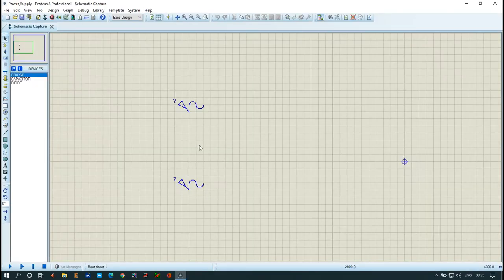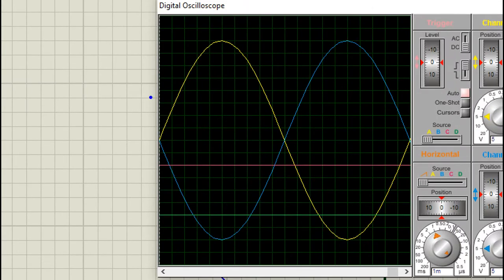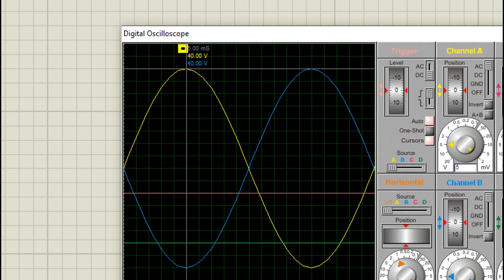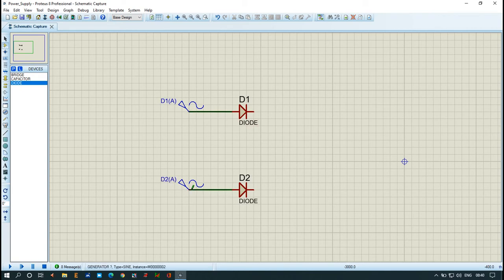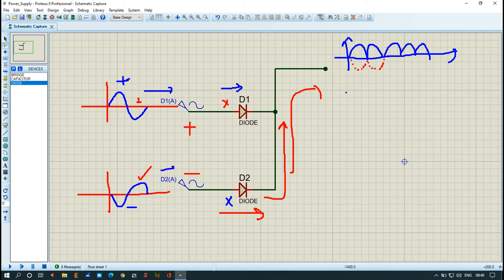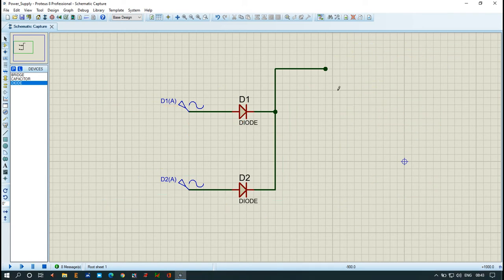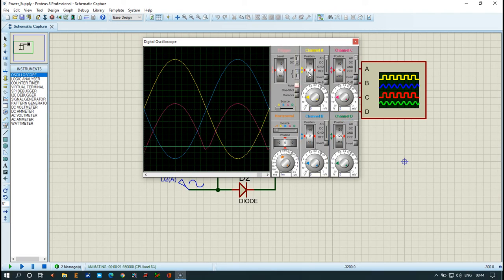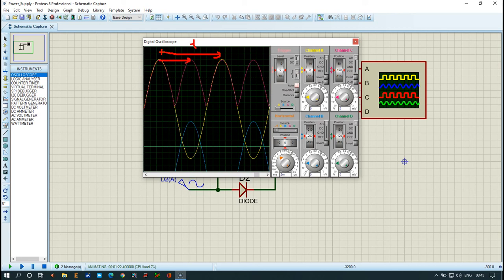Diode Simulation in Proteus | Circuit Design and Simulation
Diode Simulation using Proteus professional tool. Circuit Design using Proteus Professional; Circuit design using Proteus professional is best way to learn and understand the electronics circuits. In this video you will be able to learn about how to study the electronics components and its behavior over the application and controlling the outputs based on our requirement. Proteus professional software provides the best platform to analyze the circuit waveform and create the circuit on our requirements. This tool provides us many scripted electronics components which are able to simulate on your PC. In this class we will learn how to make diode simulation in proteus software and analyze the output waveform.

2. PCB Design Crash Course: 3D Package & Board Design Approach

3. Complete Eagle CAD PCB Design: Theory and Practical approach

4. Getting Started with Eagle CAD PCB design: (FREE)

5. Electronic Circuit Simulation Using Proteus Professional

6. Microsoft Excel Course For Beginners (FREE)

7. Getting Started With PCB Design Using Autodesk Eagle CAD

8. PCB Design Crash Course: 3D Package & Board Design Approach

9. PCB Design Course Using OrCAD/Allegro For Beginners

10. Getting Started With PCB Design Using Autodesk Eagle CAD

Circuit Design, Circuit Simulation, Waveform analisys,
Generate Gerber, Pick and Place, Drill file and other files needed for manufacturing, Prepare professional documents needed.